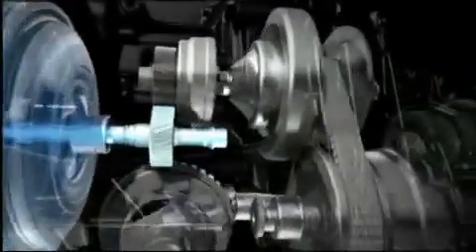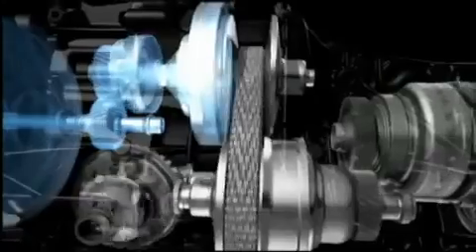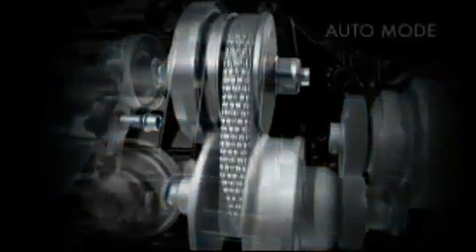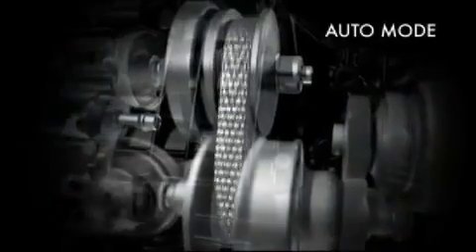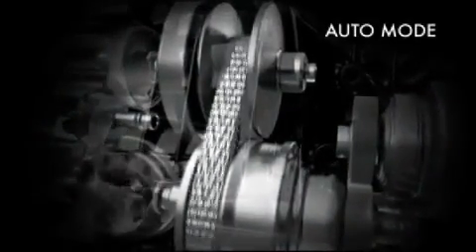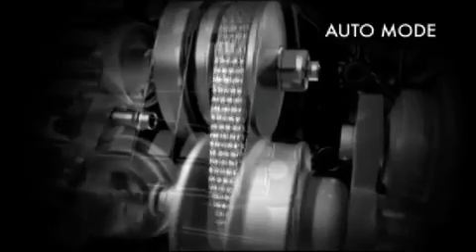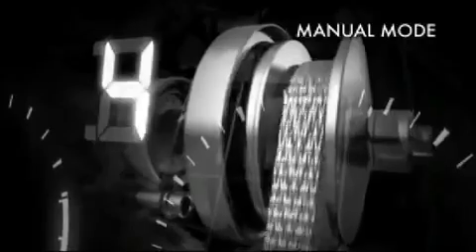Subaru Lineartronic CVT Technology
Learn about Subaru's Lineartronic CVT Technology.  Web

Stop in and say hi at 11645 Yonge St., Richmond Hill, Ontario